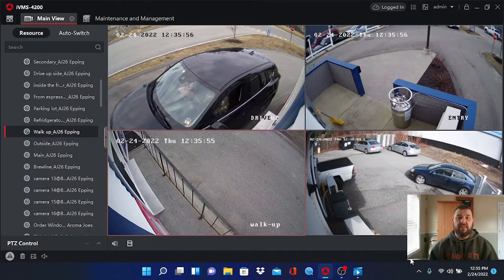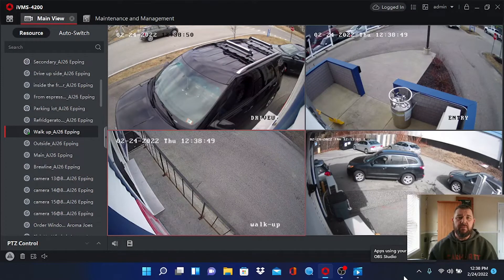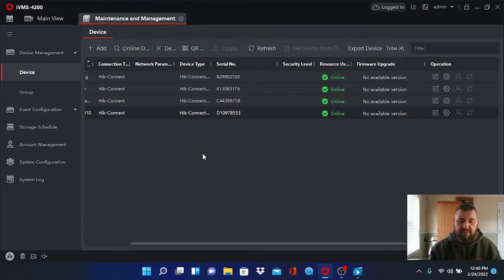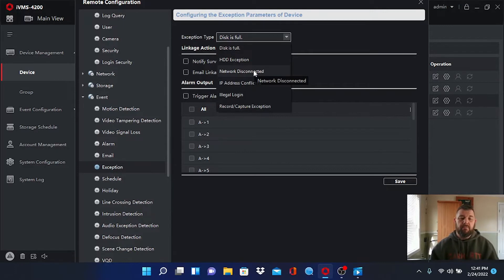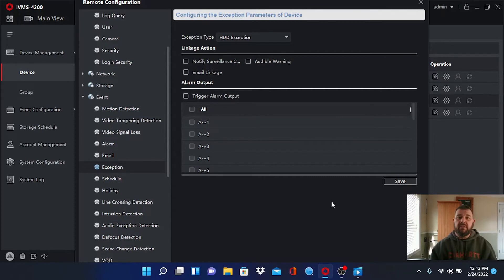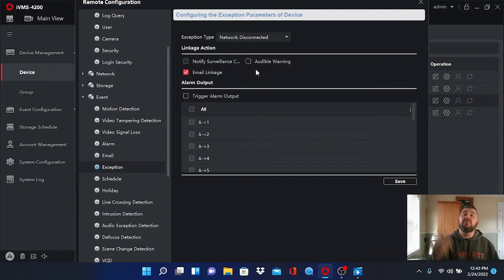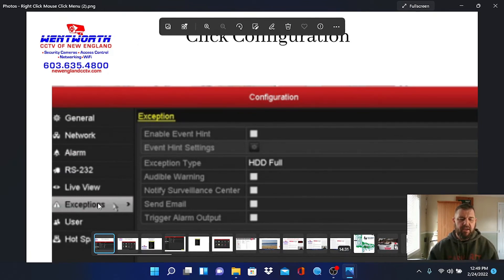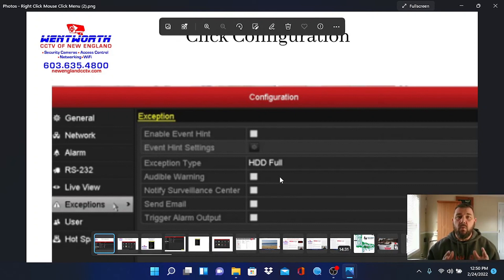How to Stop Hikvision NVR or DVR from BEEPING!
Purchase Hikvision Hikvision DS-7608NI-E2/8P 8CH PoE NVR

In this video we instruct viewers how to stop Hikvision NVR and DVRs from the constant beeping that occurs when exceptions are discovered. Exceptions could be: Hard drive not recording, hard drive not discovered, someone attempting to log into the recorder with the incorrect password, IP address conflicts, etc.

Chapters:
Intro: 00:00
Silencing Exceptions using Hik-Connect: 02:00
Silencing Exceptions at recorder location using mouse and monitor: 06:10